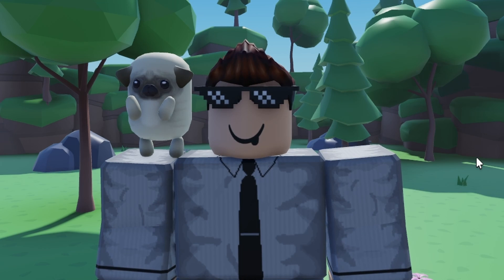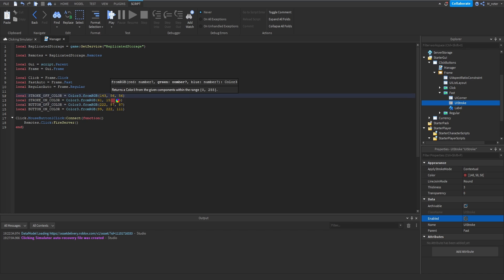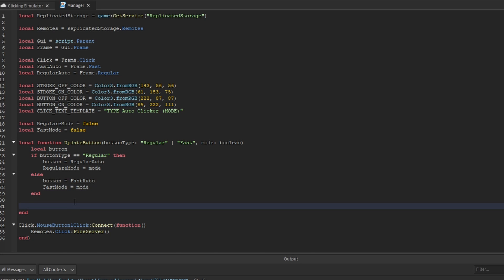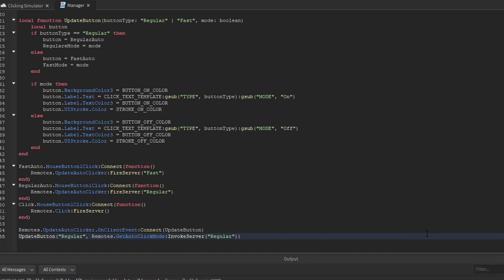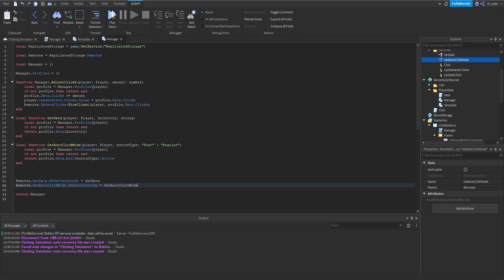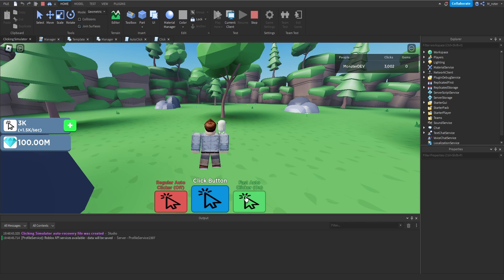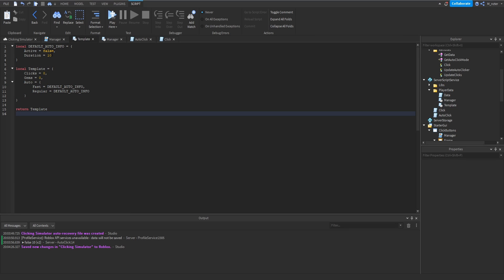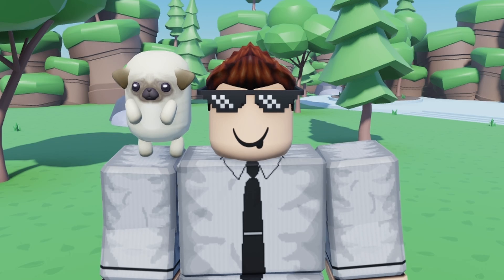How to Create an Auto Clicker in Roblox! How to Make a Simulator in Roblox Episode 5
Today we create an Auto Clicker system in our Roblox Simulator! When the Auto Clicker is active, the player will receive points every second.

00:00 - Intro
00:19 - Scripting the Buttons
01:06 - Scripting the Primary Click Button
01:29 - Creating a Few Static Variables
03:39 - Creating the Update Button Function
05:55 - Testing the Update Button Function
06:33 - Implementing the Networking
07:51 - Adding the Player Data
09:09 - Implementing the New Remote Function
10:11 - Creating the Auto Click Server Script
10:36 - Creating the Update Auto Clicker Function
12:40 - Testing Updating the Auto Clicker Buttons
13:10 - Scripting the Server Side Auto Clicker Functionality
17:09 - Testing the Auto Clicker Server Side Functionality
17:33 - Resetting the Player Data Template
17:47 - Outro